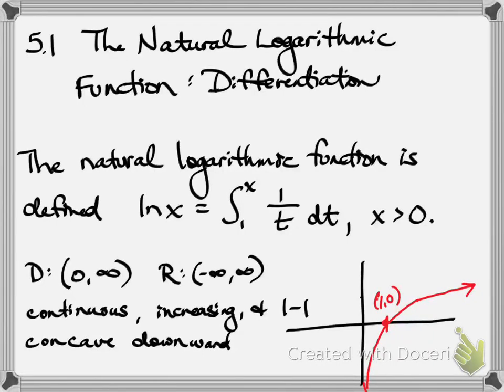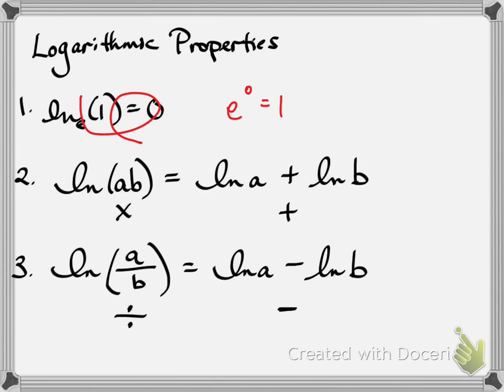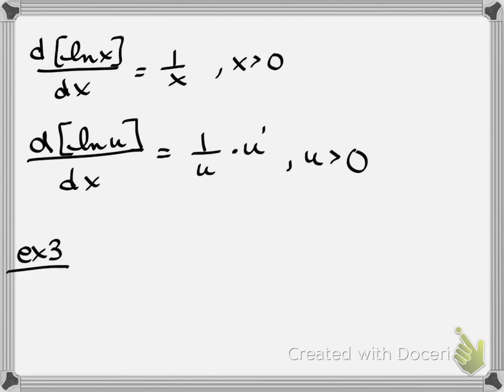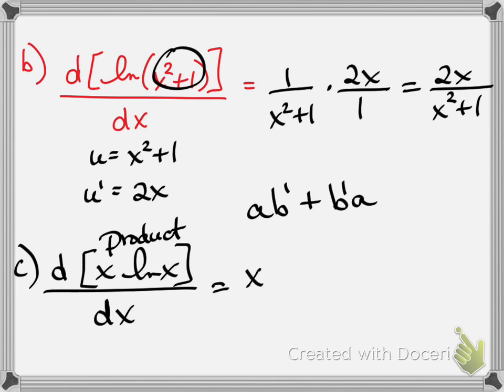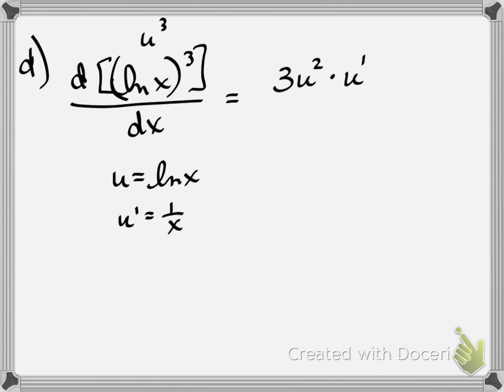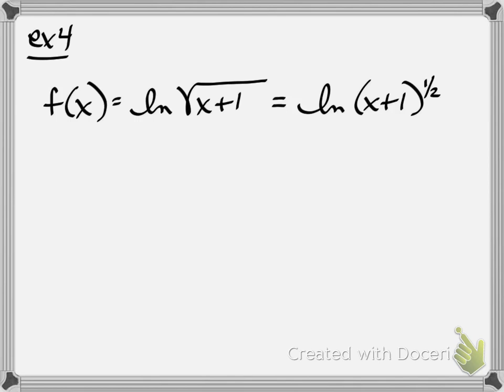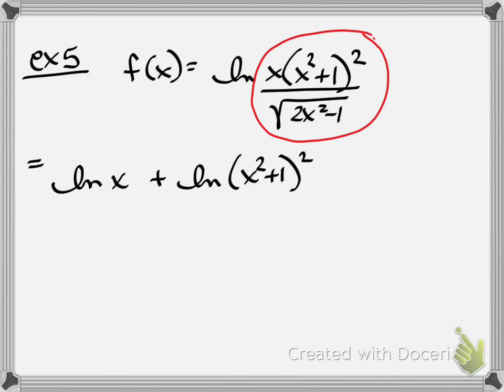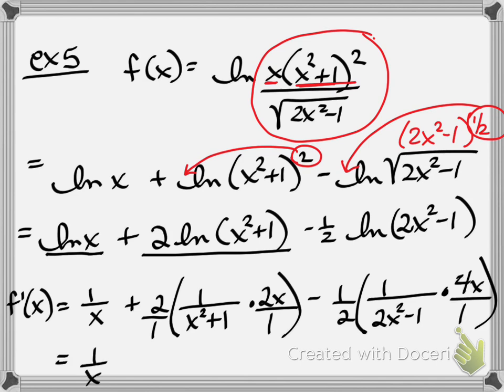February 20, 2025